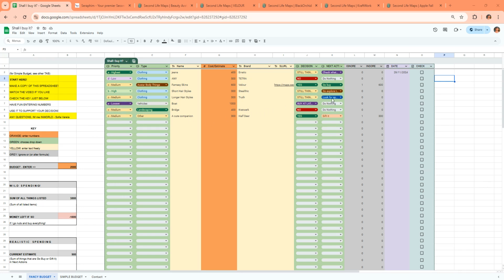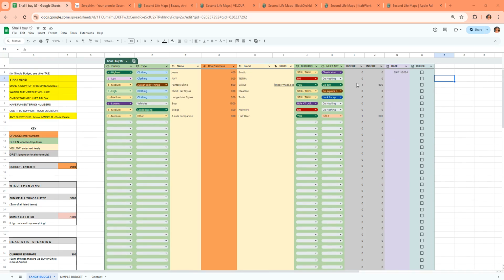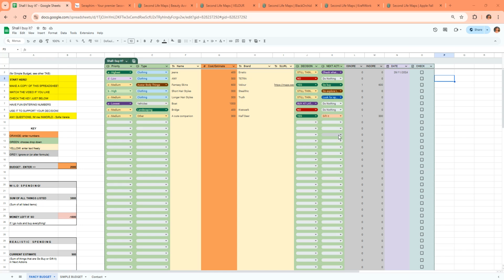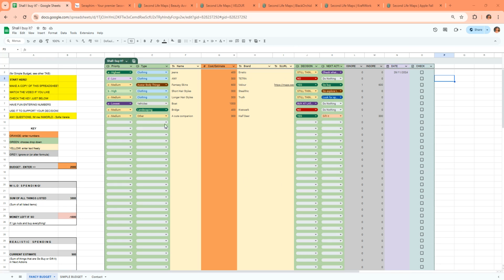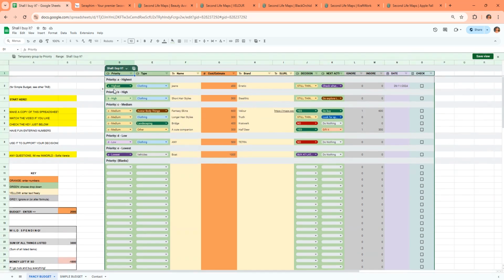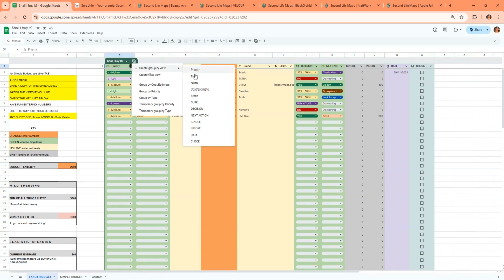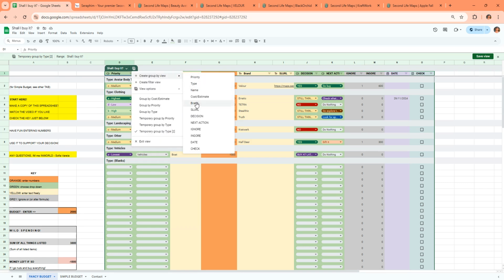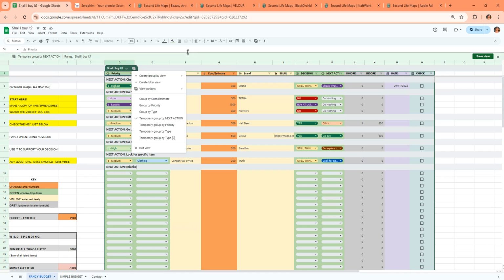Shall I Buy It? - 4 - 'Mind Like Water' for Calmer Shopping Decisions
In this video, I explain how to separate out future purchases from things we need to act on now. With stuctured lists! The video is based on the Getting Things Done system, aiming to streamline task management and decision-making processes - all applied to .. Shopping!